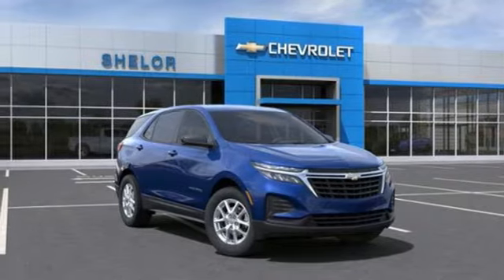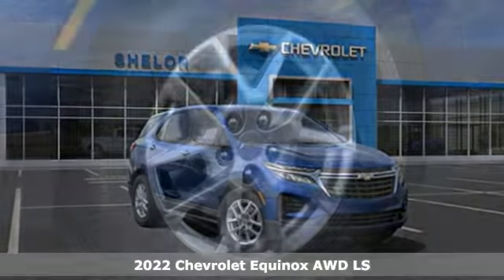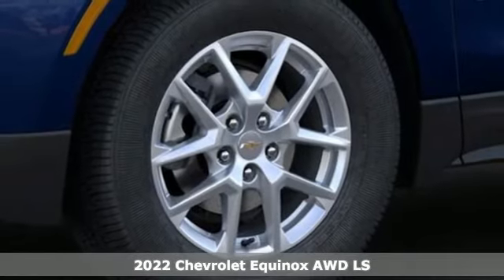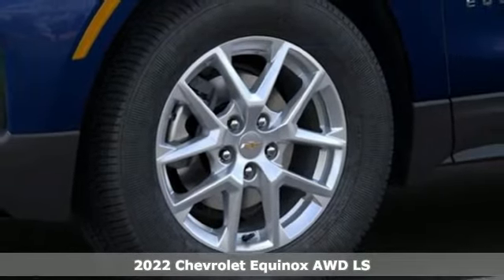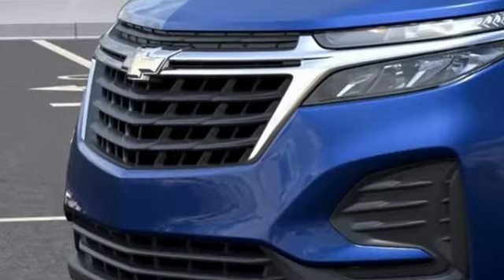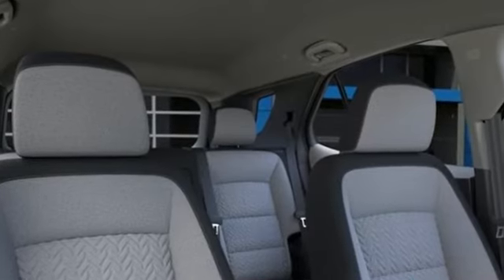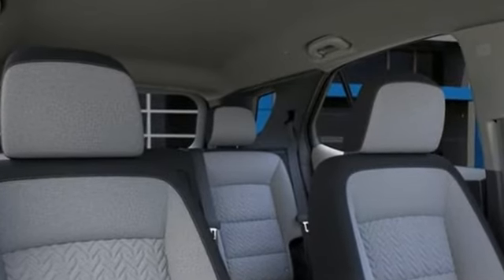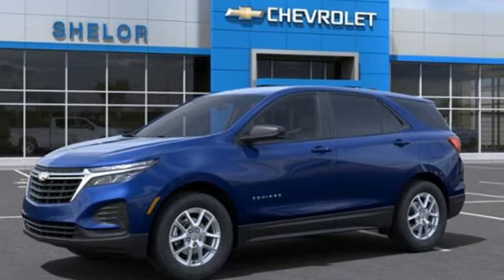New 2022 Chevrolet Equinox Christiansburg VA Blacksburg, VA CV220297 - SOLD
Year: 2022
Make: Chevrolet
Model: Equinox
Trim: Sport Utility
Engine: 4 Cylinder Engine
Transmission: 6-Speed A/T
Color: BLUE GLOW METALLIC
Interior: MEDIUM ASH GRAY
Stock #: CV220297
VIN: 3GNAXSEV8NS240520